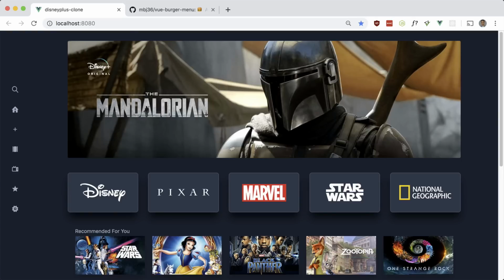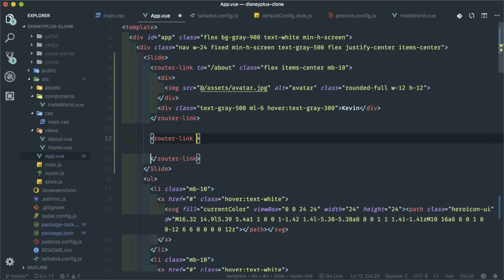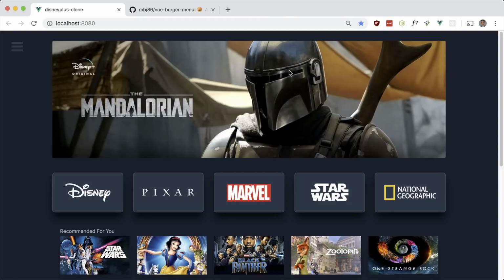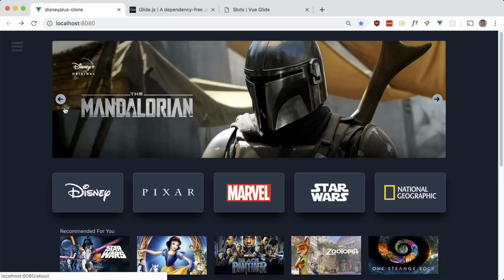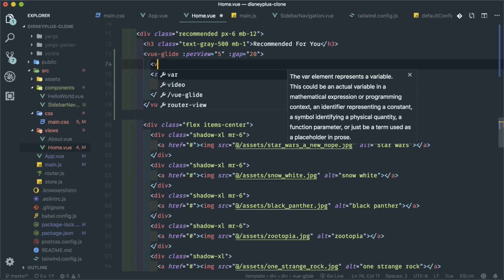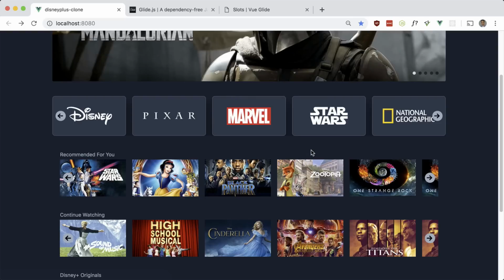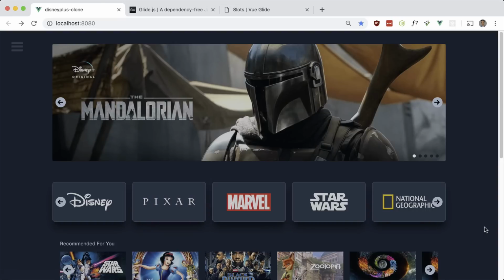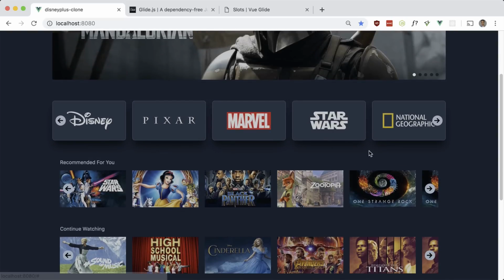Disney+ Clone - Interactivity - Part 2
We take a look at making things interactive in the Disney+ UI we created in the last video. We add a sidebar that we can toggle with a hamburger menu, a Vue.js slider / carousel, some subtle transitions, and some page transitions.